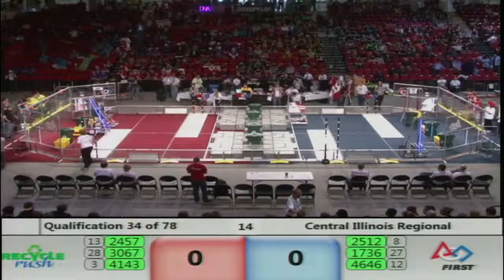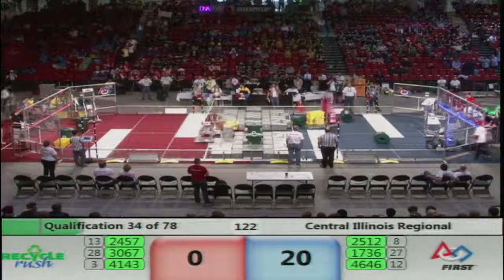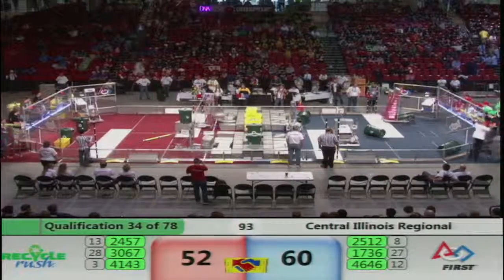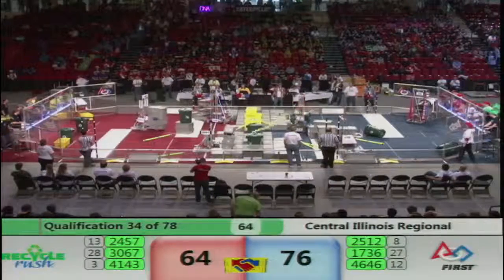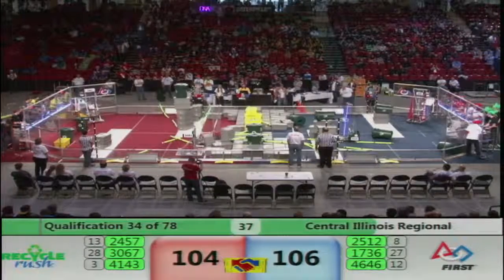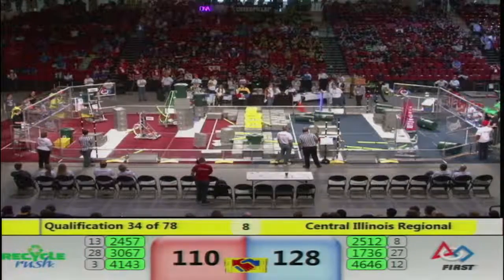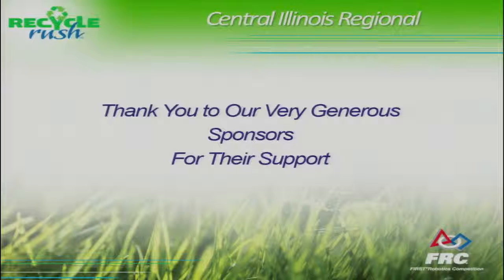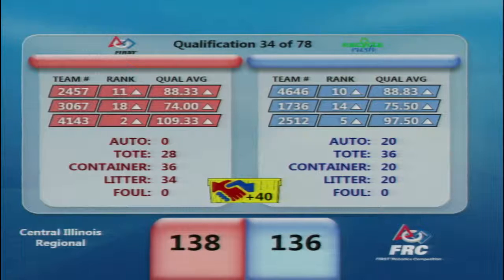Q34 Central IL Regional 2015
Live Stream Match Video from 2015 Central IL Regional (CIR)